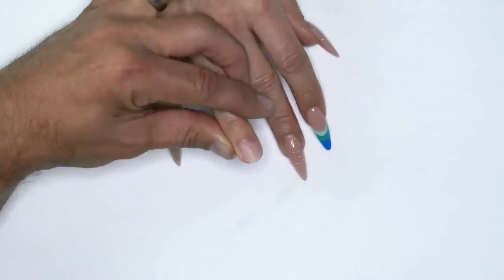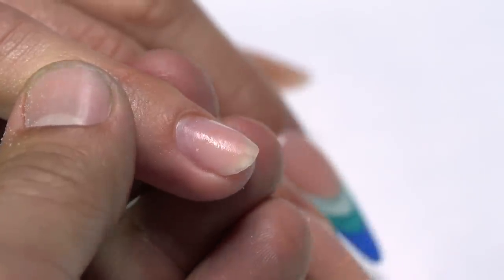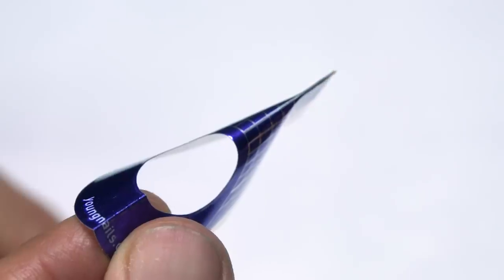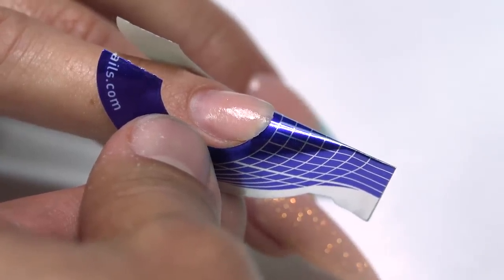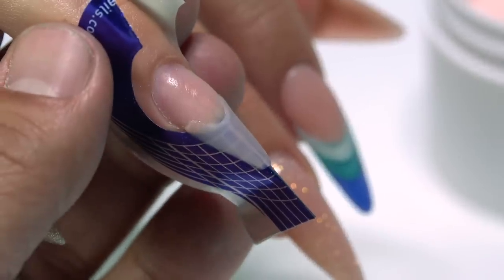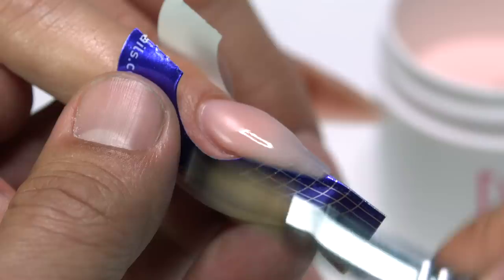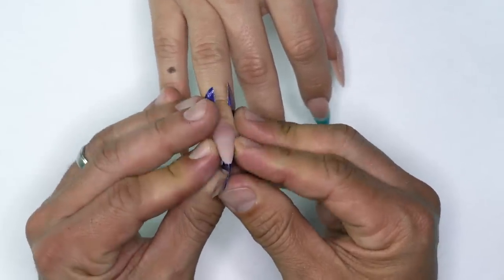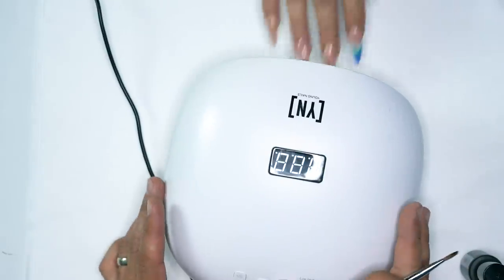How To Create The Perfect Almondetto Nail Shape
Shaping is so important to create the desired look for your client. In today's demo, Greg shows you how to create the perfect Almondetto nail shape with ease.